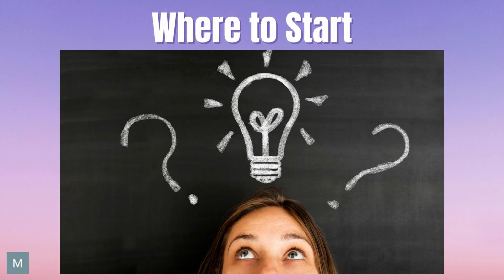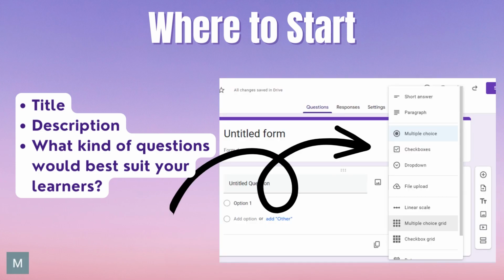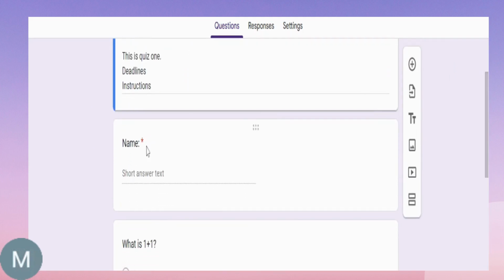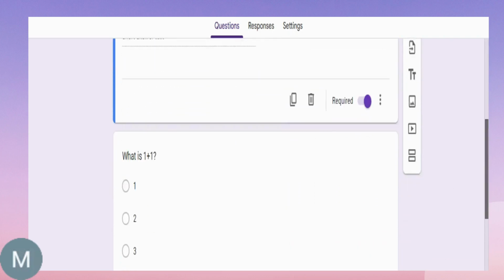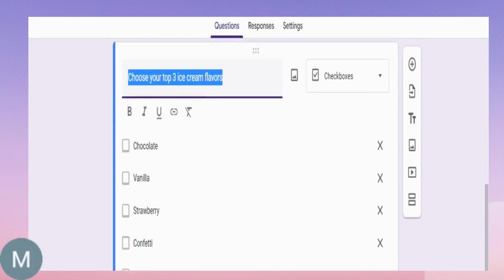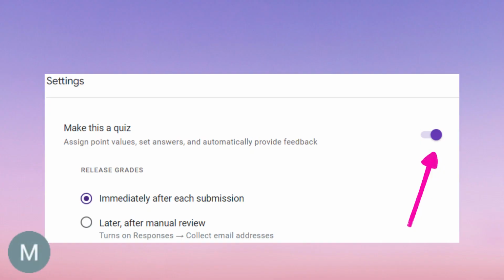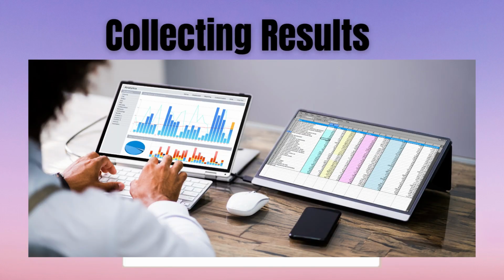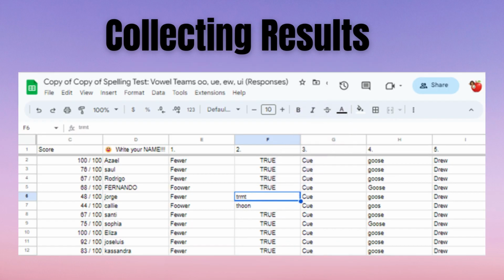Creating a Quiz on Google Forms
Hello! This video will guide you through creating a quiz through google forms. It is a great tool to maximize your time and data. I hope you use this tool soon!

0:00 Creating a quiz through google forms
0:09 Why use google forms to create a quiz?
0:35 Objectives
0:55 Where to Start
1:22 Working Sample
2:23 Adjusting the settings
2:49 Collecting Results
3:14 Apply your knowledge